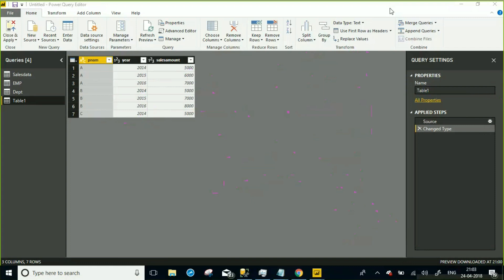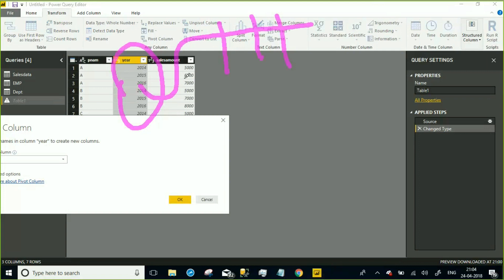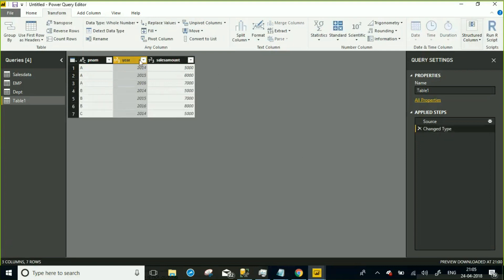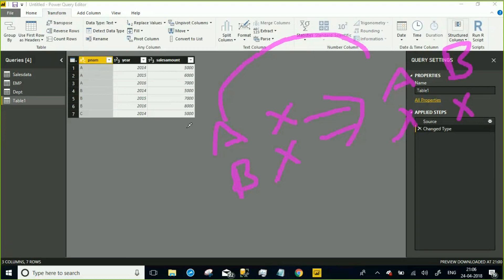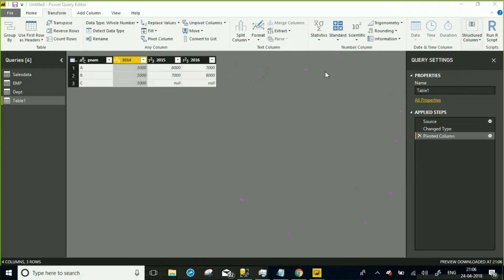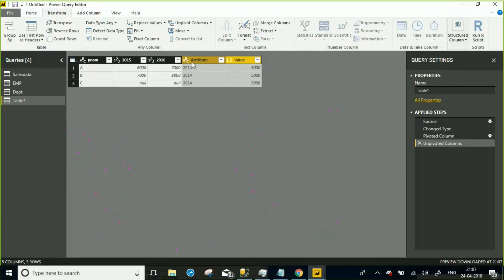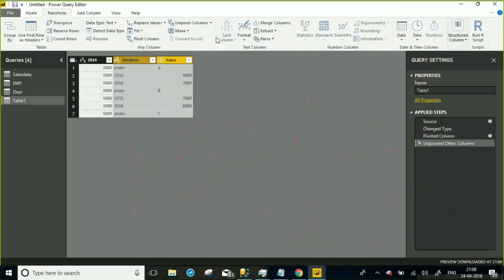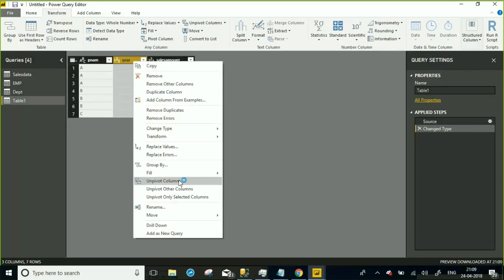Pivot- Un Pivot in Power Bi | Power BI Training from Power BI Guru | Power BI tutorial for beginners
Hi All,

we are from Power BI Guru e solutions we will do training's/resourcing /consultation and product development on Microsoft Technologies .